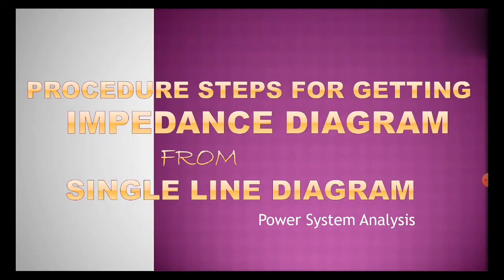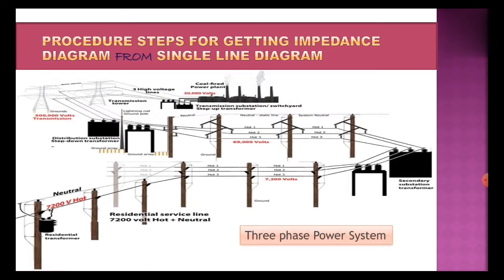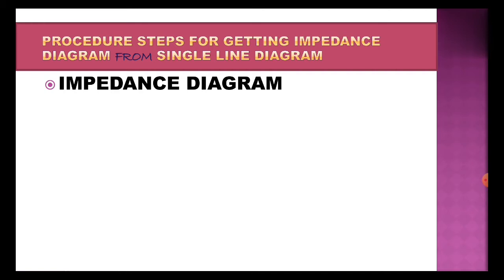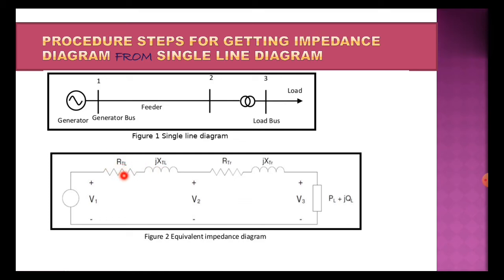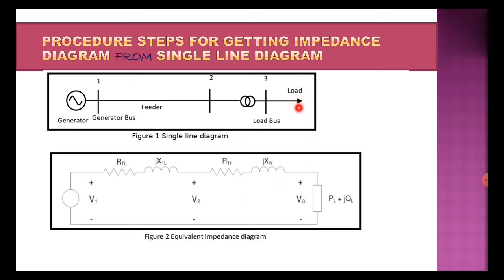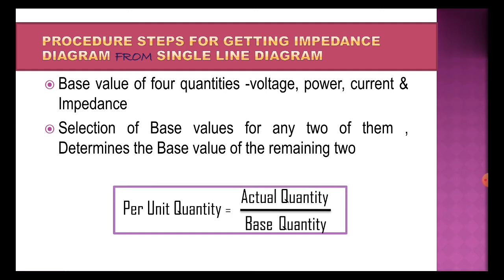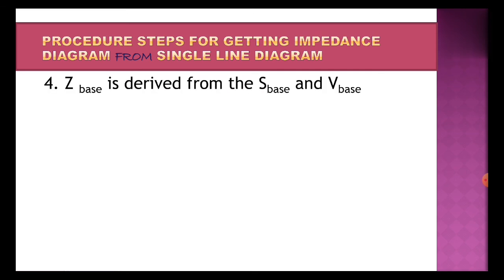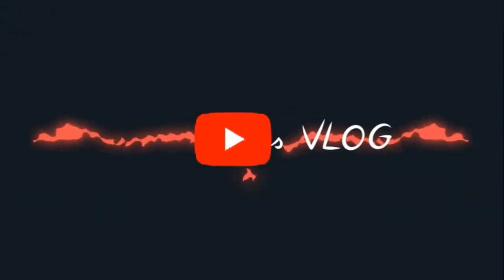Procedure Steps for Getting Impedance Diagram from Single Line Diagram||Power System Analysis||Lec-7